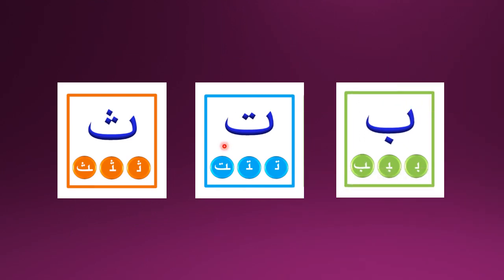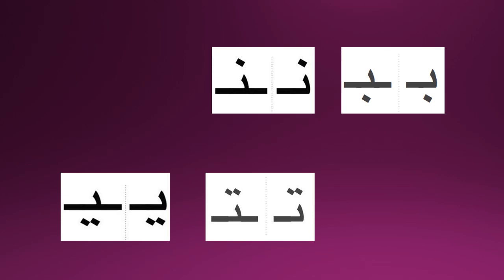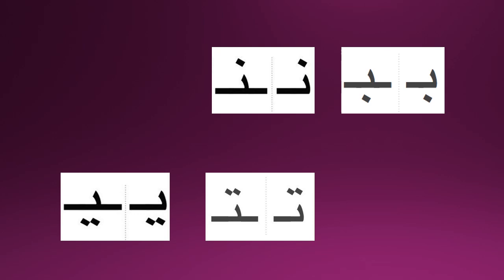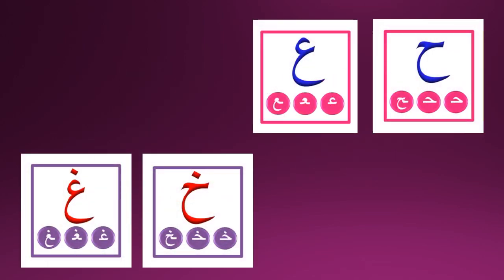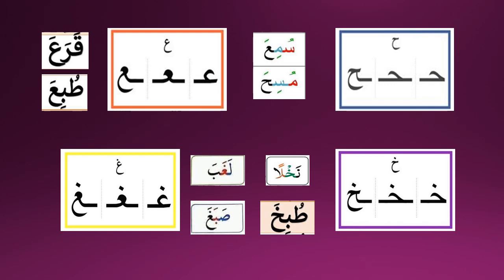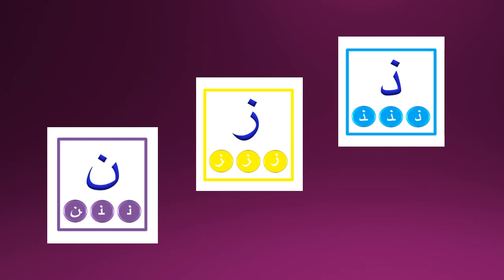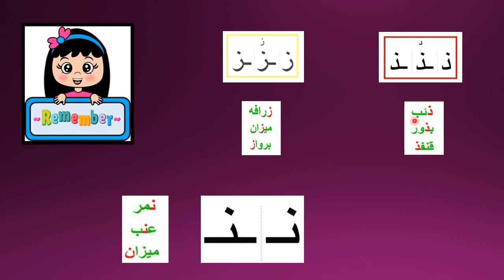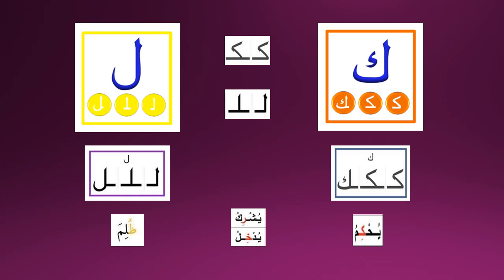Arabic letters Similar letters Confusion | How to differentiate between them? |by Aisha Shoaib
Welcome to  channel  Aisha Shoaib Qur'an Teacher
aishashoaibquranteacher

In this video you will learn Arabic letters Similar letters Confusion | How to differentiate between them? |by Aisha Shoaib
Huroof al Hijaa are 28 Arabic letters which are fundamentals for learning Quran. We have already learnt to recite Huroof with their proper names, sounds, half shapes & Arabic Alphabets with same sounds.

This video is a part of a learning the most confusing Arabic letters (alphabets) due to their shape in words. We will also learn about how to differentiate between them?
Arabic letters(alphabets) Similar letters Confusion
How to differentiate between them?
Arabic Alphabets
Huroof al Hijaa with same sounds
arabic alphabets for beginners
arabic alphabets for kids
arabic letters
arabic alphabets made easy
learn arabic alphabet for beginners,
arabic for beginners
All Huroof ul Hijaa have Half Shapes except few. Few Arabic Alphabets don’t have proper Half Shape. They just join or come in the words as they are.
Let us learn the Half Shapes of Huroof ul Hijaa/Arabic Alphabets.
Arabic Alphabets' Half Shapes /Half Shapes of Huroof ul Hijaa حروف الھجاء
aishashoaibquranteacher
aishashoaib
ayshashoaib
aaishashoaib
aishshoaib
Aisha Shoaib Qur'an Teacher
ayeshashoaib
islamicshortlectures
# aishashoaibquranteacher
# aishashoaib